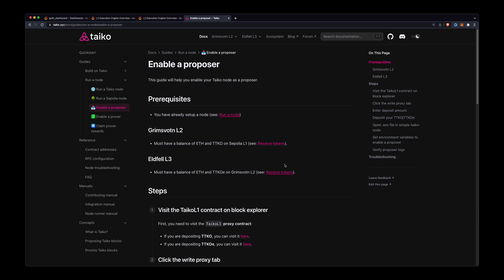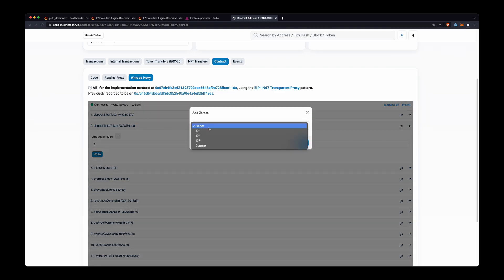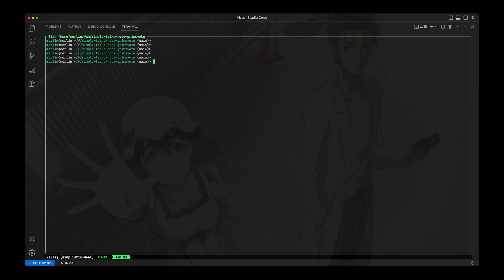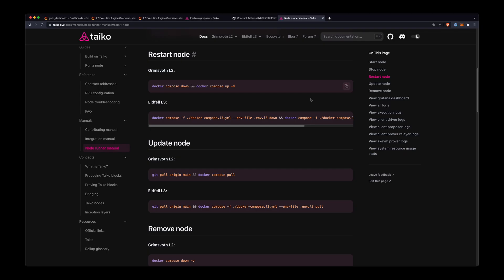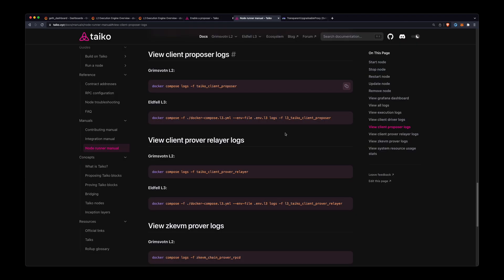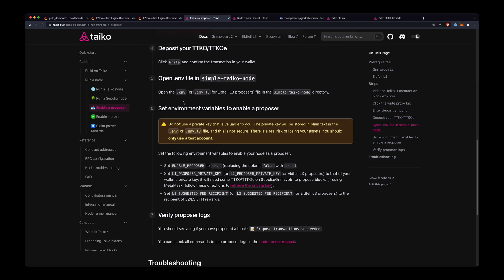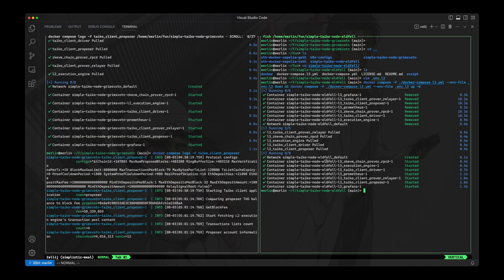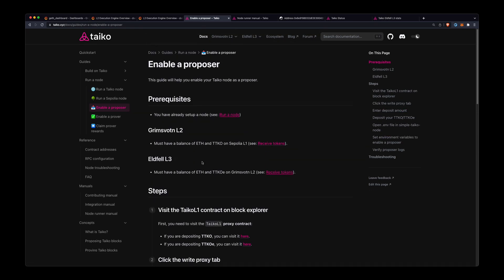Enable a proposer on your Taiko L2/L3 node